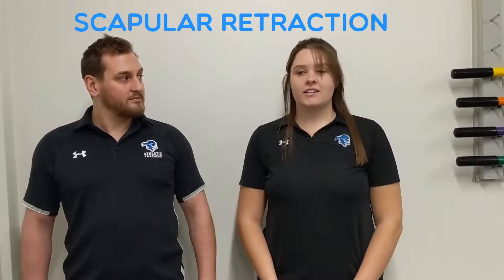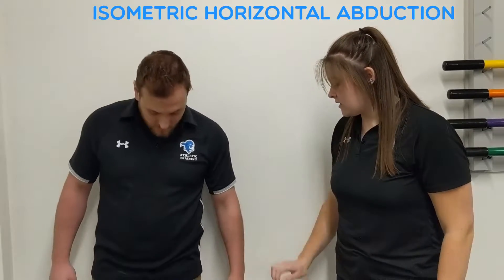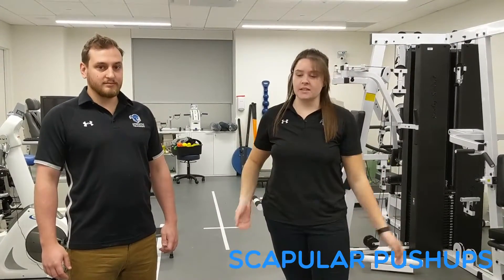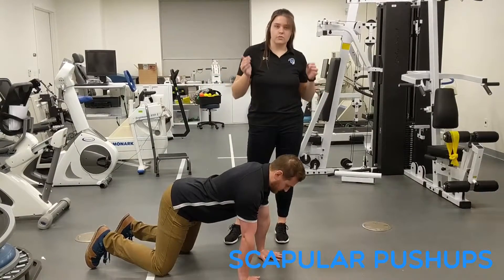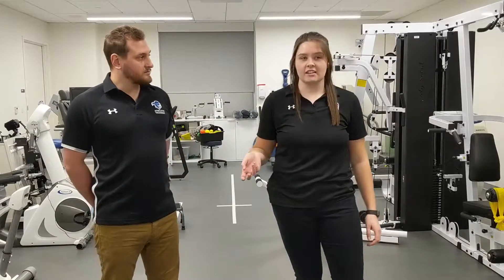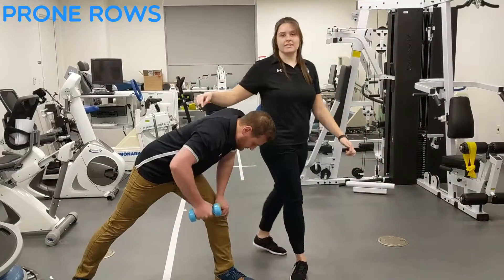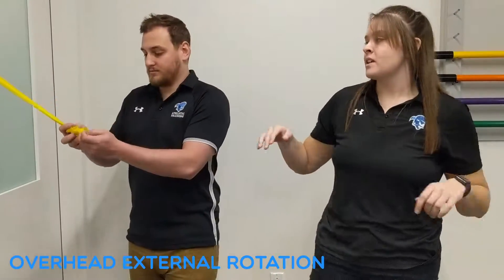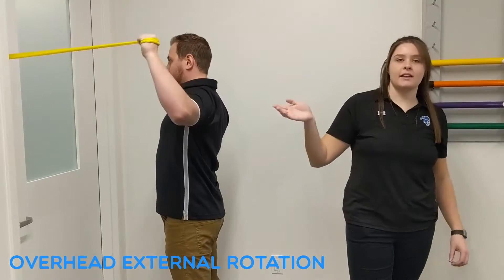Shoulder Retraction Exercises